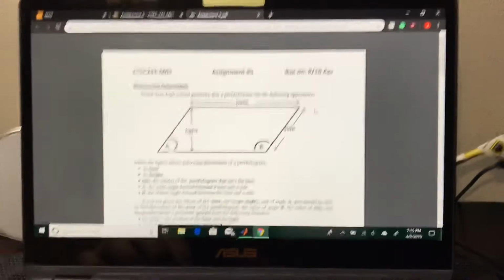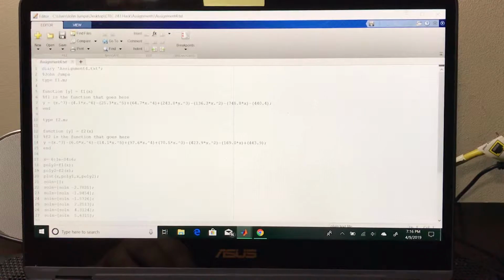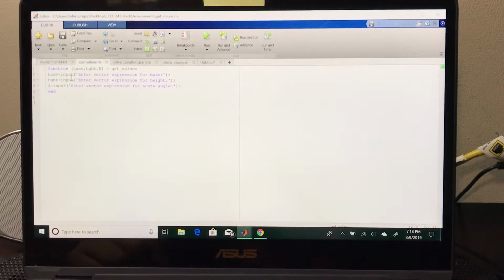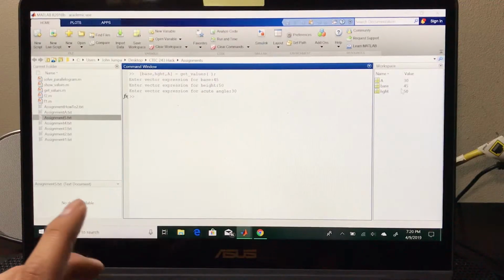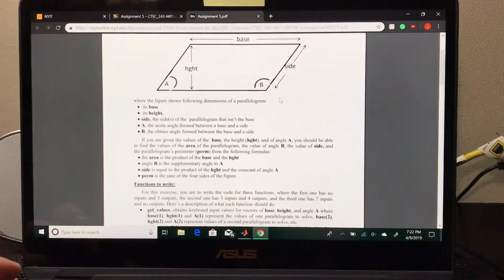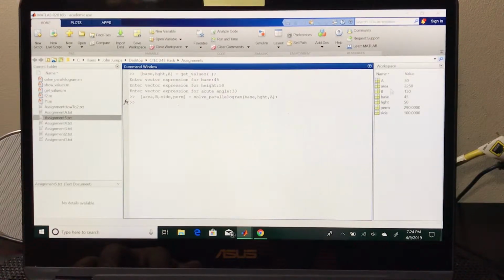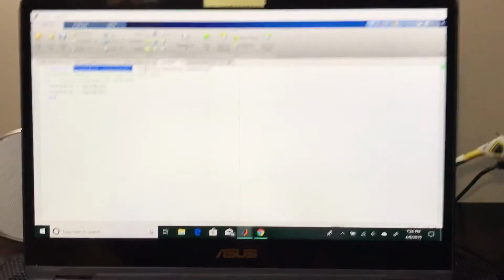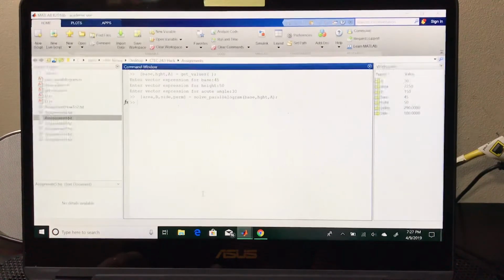Assignment #5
In this video it explains how to the fifth assignment of Meyers for MatLab.